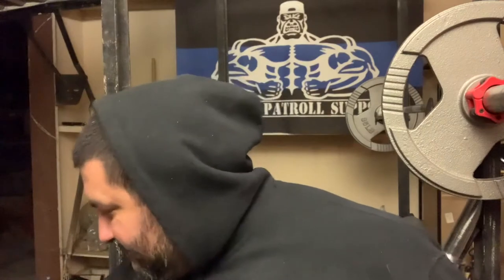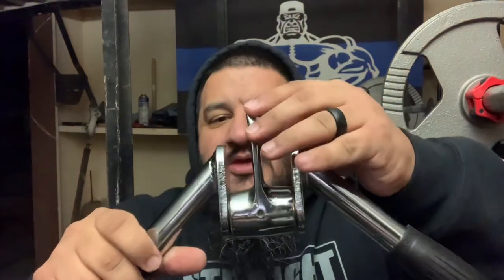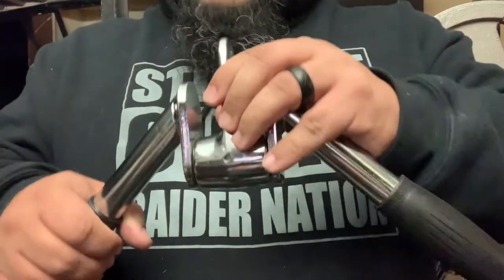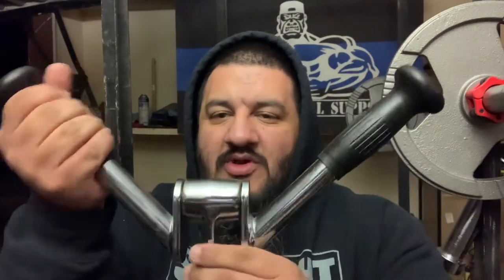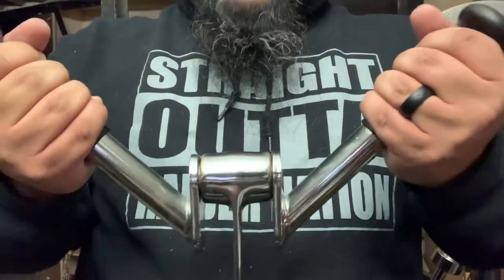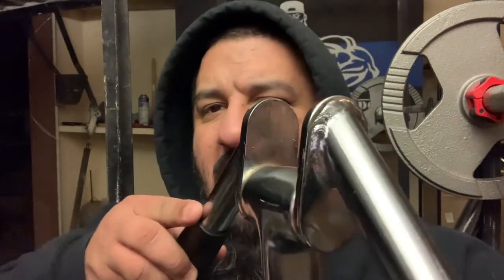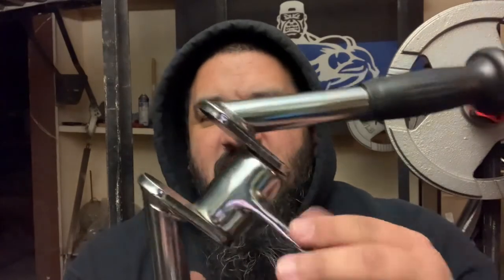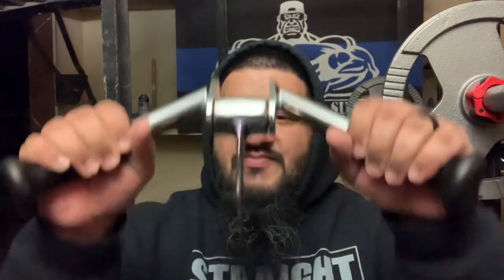York barbell tricep full extension bar product review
Tonight’s product review is on the York Barbell tricep full extension bar!